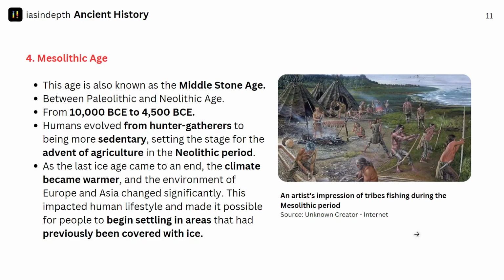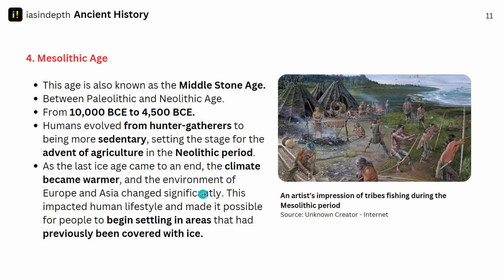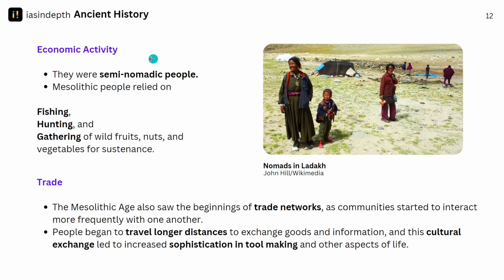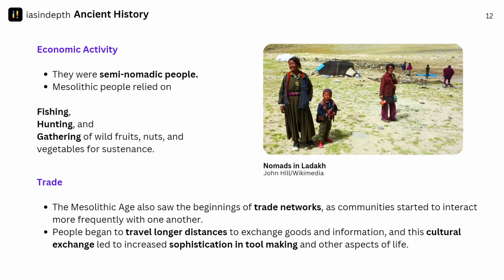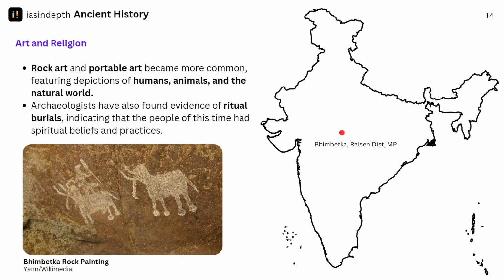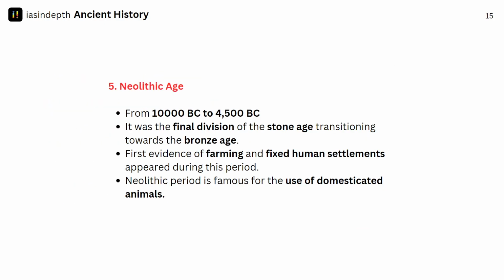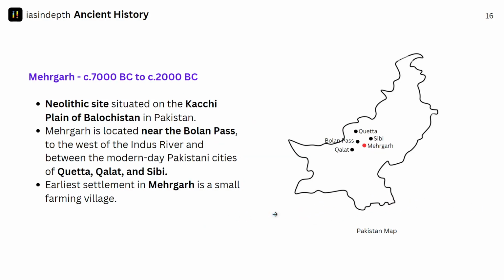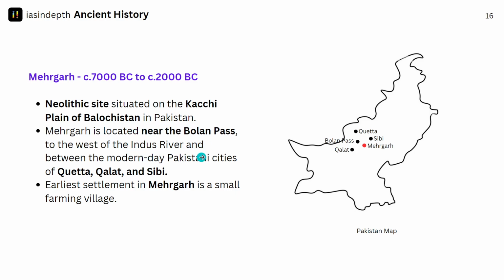Mesolithic and Neolithic Ages I Lithic, Vedic and Janapadas I Ancient History I Part 3 | iasindepth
Our 1 year course features:

✅ 126 Recorded lectures as per the UPSC syllabus.
✅ Test Series with 2400+ questions.
✅ Class notes.
✅ 100+ Flashcards.
✅ Previous years' question paper practice